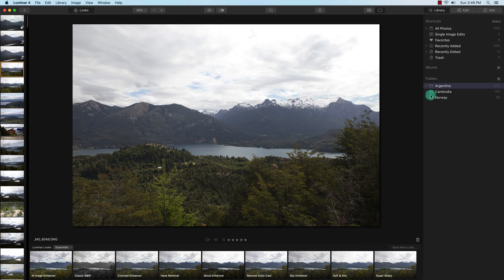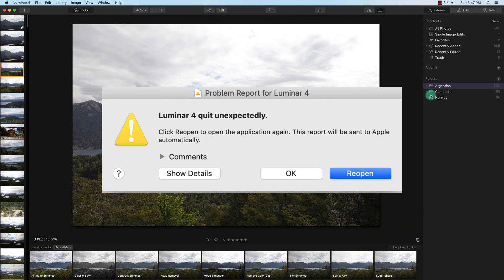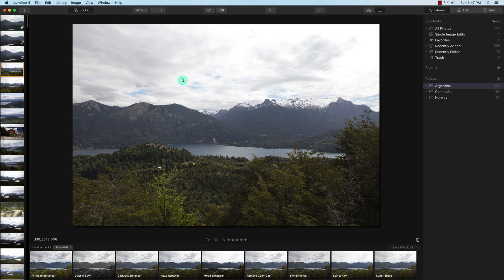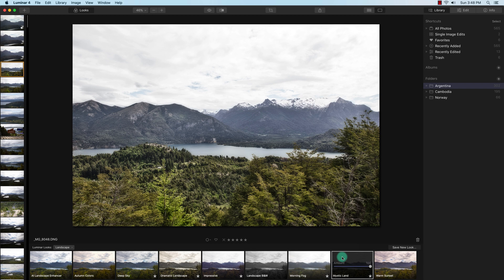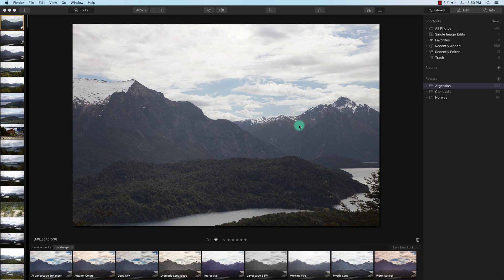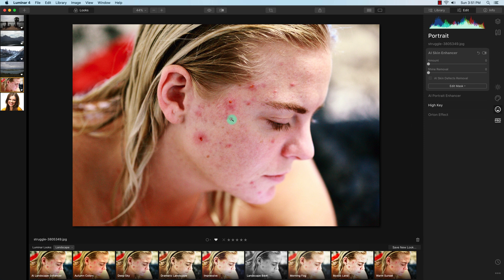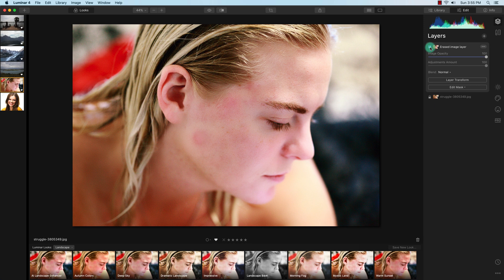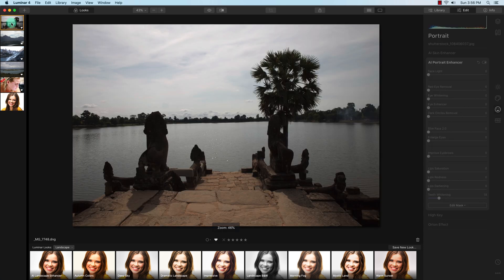Luminar 4 Review After 6 Months of Use 📷🤷‍♂️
In this video I go over my Luminar 4 review after using it for about 6+ months.

Many photographers were reporting performance and stability issues of the software. Luminar 4 would crash or run extremely slow on fully spec’d systems.

Skylum updated Luminar 4 to improve its performance and stability. It seems there are less issues with the software now. I recommend testing out Luminar 4 before purchasing it.